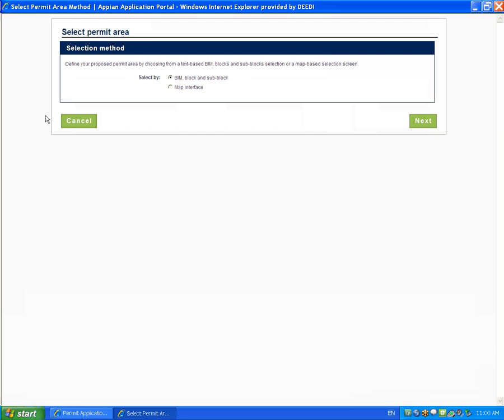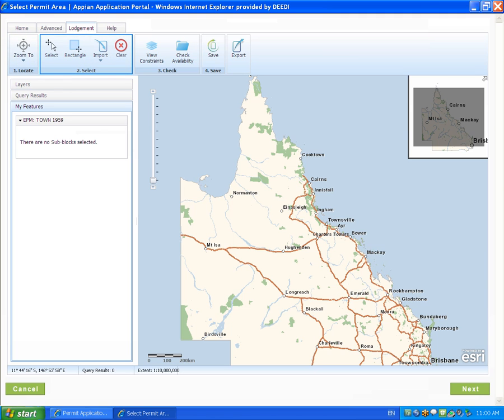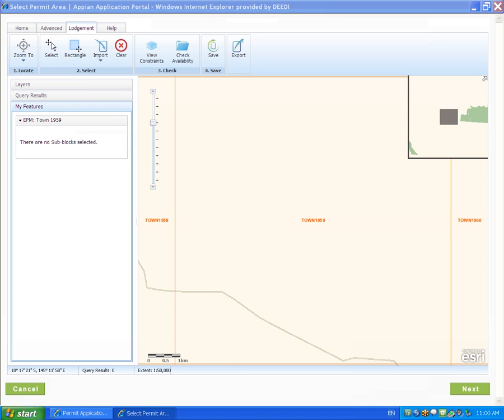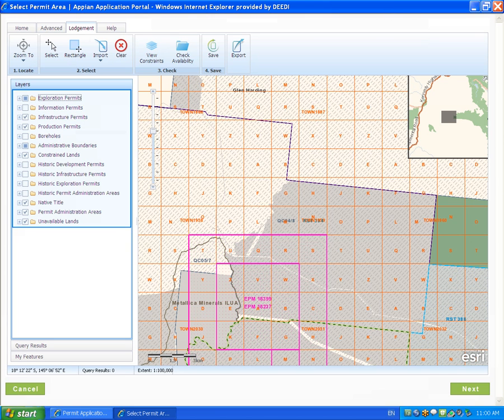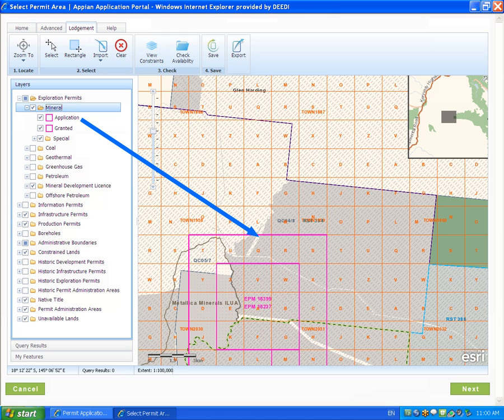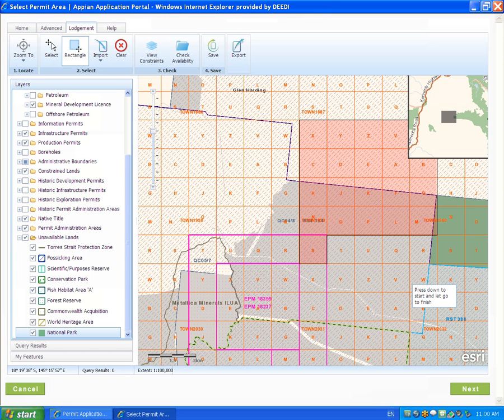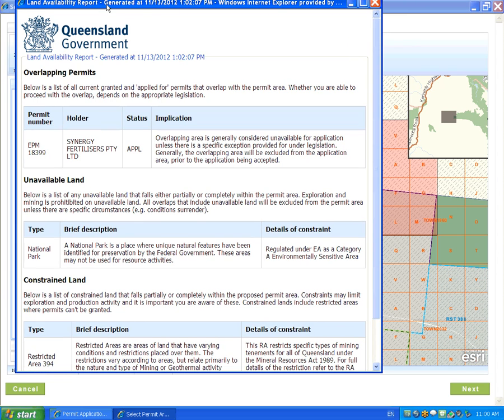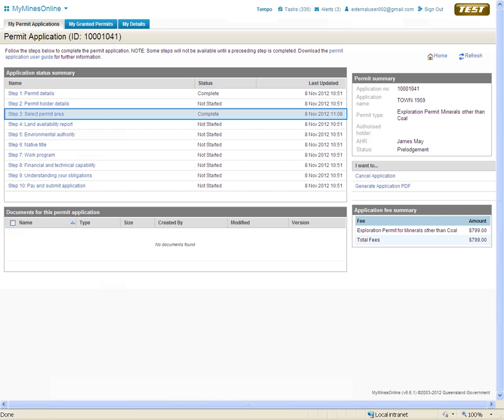GIS Help video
Instructional video on the new MyMinesOnline mapping interface.